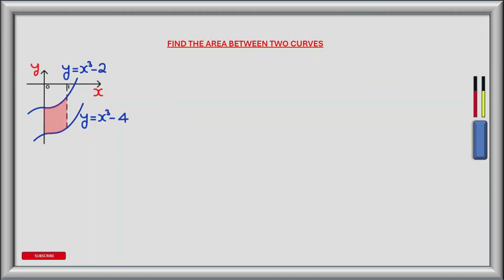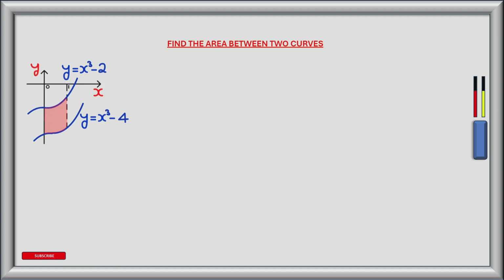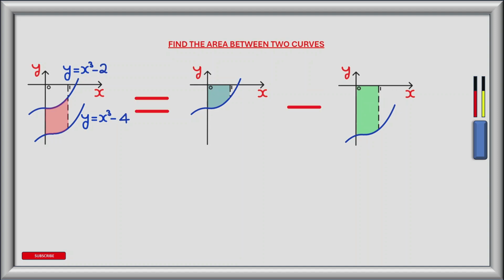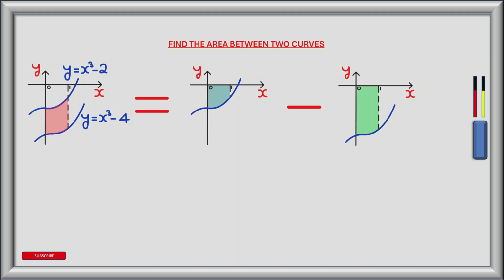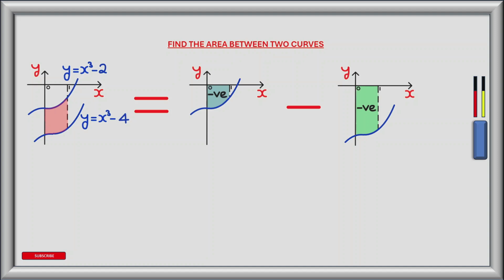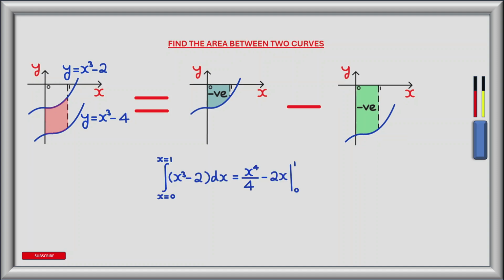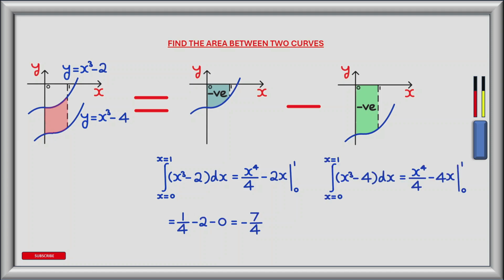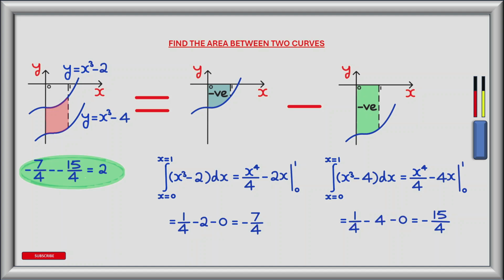Find the Area between two curves where both are below the x-axis | Integration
Master the Area Between Curves in Calculus

This tutorial tackles a common and often confusing problem: how to find the area enclosed between two curves using integration when both are below the x-axis

In this video, you'll see:

A clear visual demonstration of why we subtract the most "negative" area from the least "negative" area. This equates to subtracting the  bottom curve from the top curve,

An intuitive explanation of how definite integrals work for areas below the x-axis.

A complete, worked example that puts the theory into practice.

While it might not seem obvious at first, I'll show you exactly how the math works and why two negatives make a positive in this context.